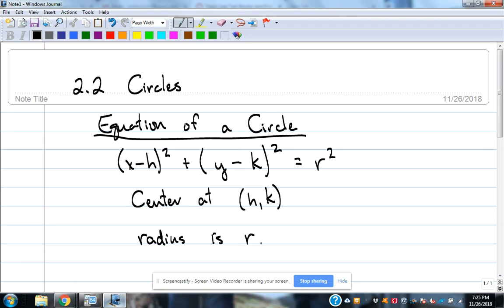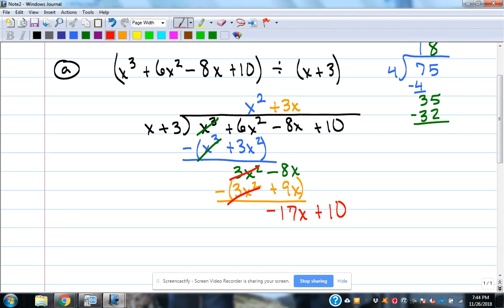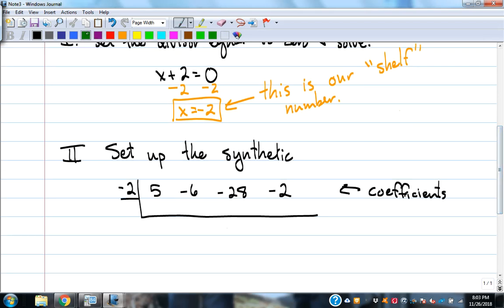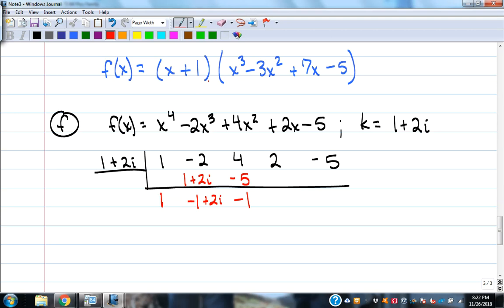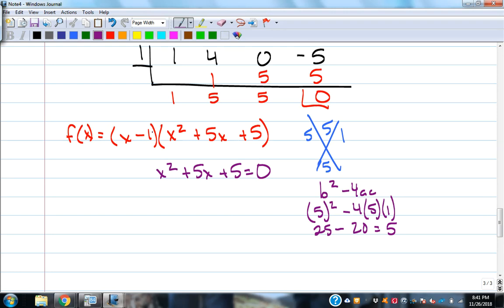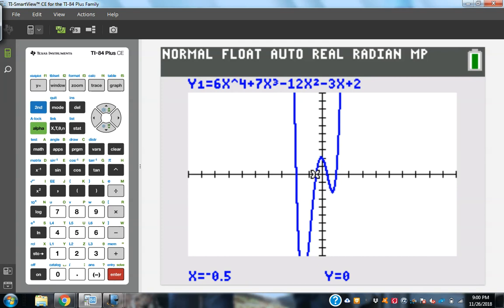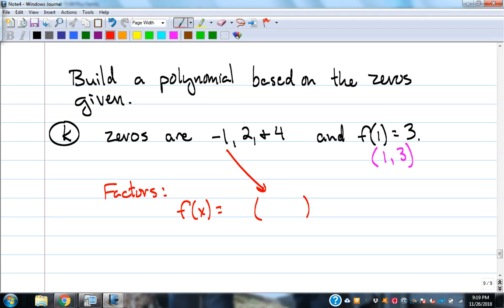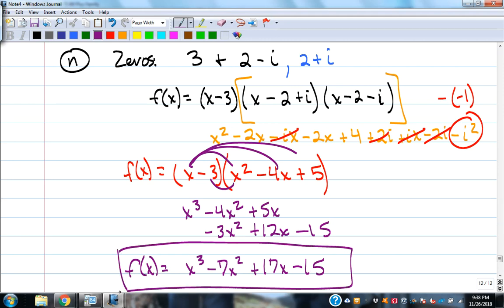Math 100 F2018---2.2, R.3, 3.2, 3.3